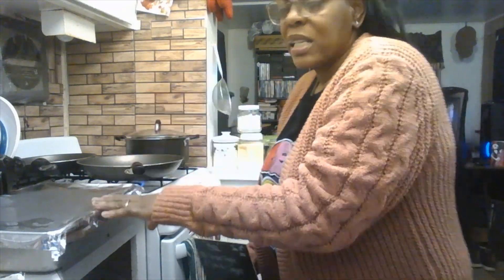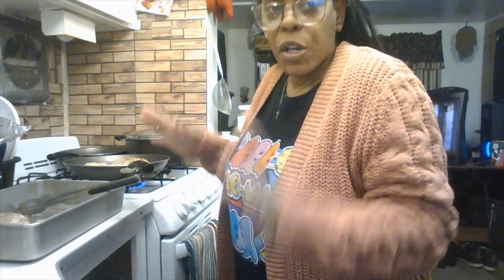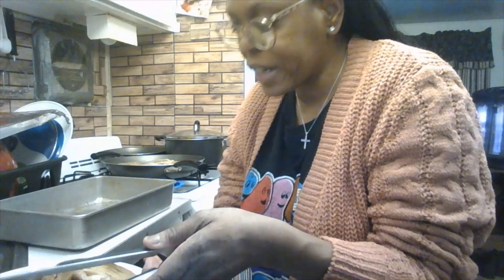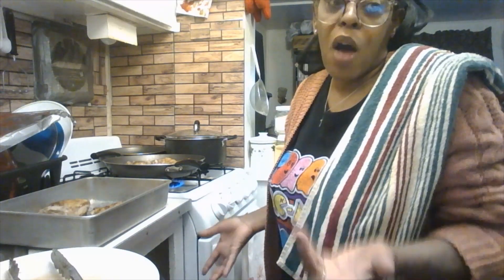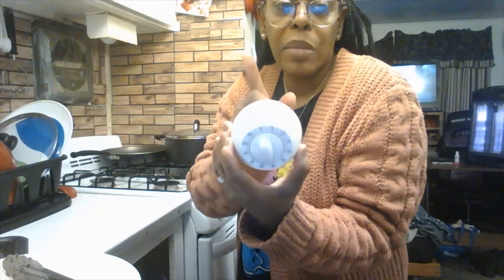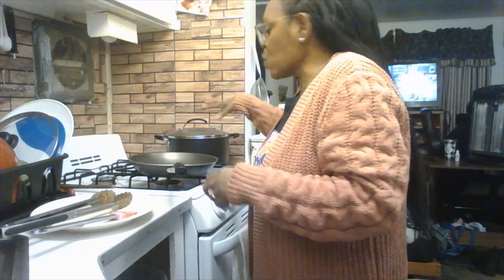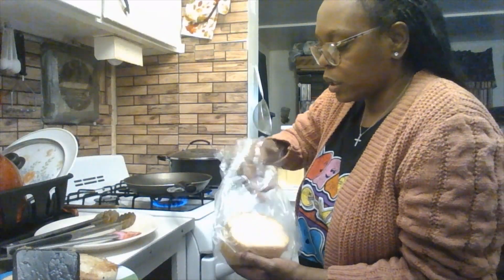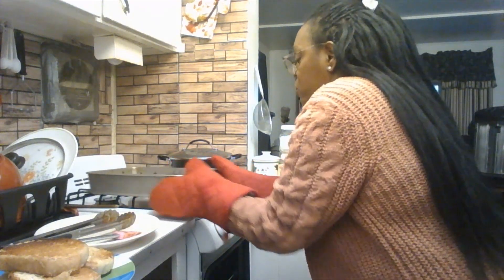BBQ BAKED CHICKEN THIGHS & SPINACH, TEXAS TOAST | RECIPE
GOOD EVENING EVERYONE HOW WAS YOUR DAY OR EVENING. PLEASE SITBACK AND RELAX BY GRABBING YOURSELF A SNACK BEFORE DINNER, OF COURSE A DRINK OF YOUR CHOICE,  MAKE SURE TO TAKE NOTES IF YOU WANT MAKE THIS MEAL FOR YOUR FAMILY.

WITHOUT YOUTHIS WOULD NOT BE POSSIBLE. I'M GLAD YOU STOPPED BY TO SAY HELLO'' OR YOU MAY WANT TO TRY A DIFFERENT RECIPE TO PUT ON YOUR TABLE IN LESS THAN TWO HOURS THIS IS THE MEAL FOR YOU AND YOU CAN DEFINTELY PUT YOUR OWN SPIN TO IT.

INGRIEDIENTS=
2- PACKS OF CHICKEN THIGHS
2- TBSP POULTRY SEASONING
2- TBSP ADOBO SEASONING
2-TBSP ONION POWDER
2- TBSP GARLIC SALT
2- TBSP SEASONED SALT
1- TBSP GROUND BLACK PEPPER
ADD THESE SEASONINGS TO YOUR CHCKEN ON BOTH SIDES

2- 3 BOXES OF GREEN GIANT SPINACH  TO A MEDIUM SIZE POT WITH LID AND COOK YOUR SPINACH AFTER YOUR CHICKEN IS COMPLETELY DONE FROM THE OVEN.  ''PRE HEAT YOUR OVEN TO 375F INCREASE YOUR OVEN TEMP TO 425F. WITH ADDED BBQ  SAUCE OF YOUR HOICE. (NOTE) MAKE SURE TO TEST TASTE YOUR FOOD TO SEE IF YOU NEED MORE SEASONING OR MORE BBQ SAUCE.